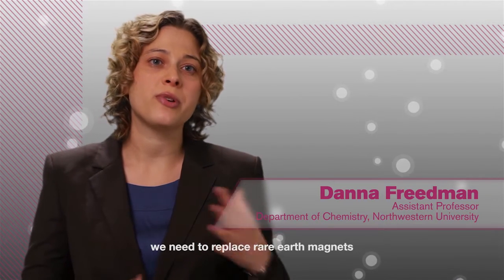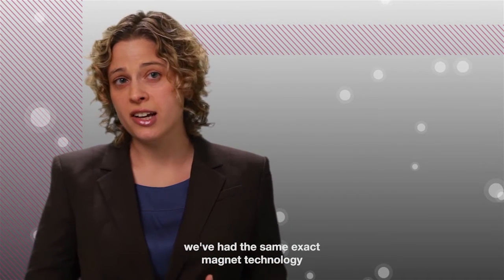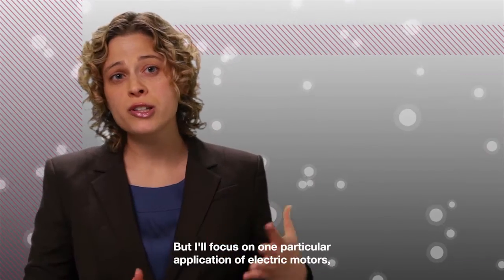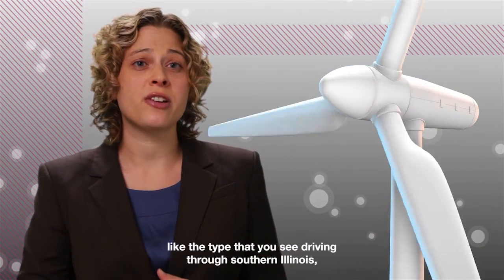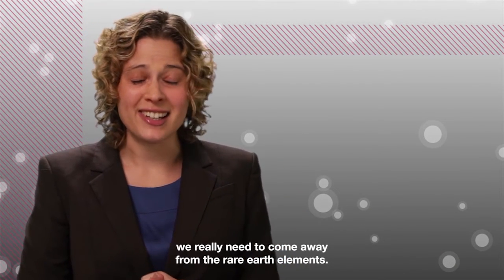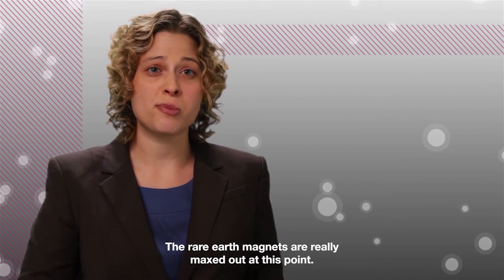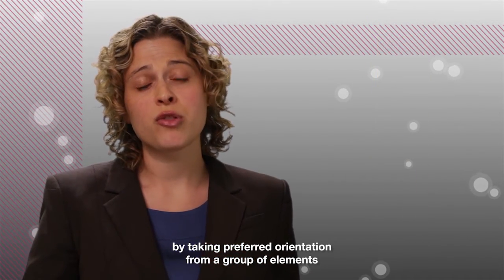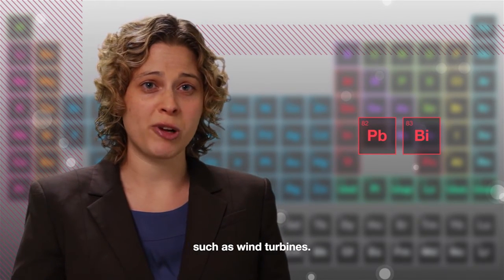Magnets 720p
Danna Freedman and her students are working to create new kinds of materials that could one day replace rare earth magnets, the strongest type of magnet. They are working with non-toxic elements, like bismuth to make magnets that are cheaper, stronger and more environmentally friendly.